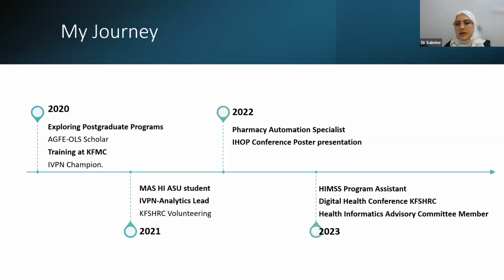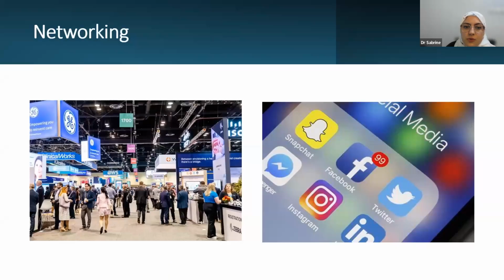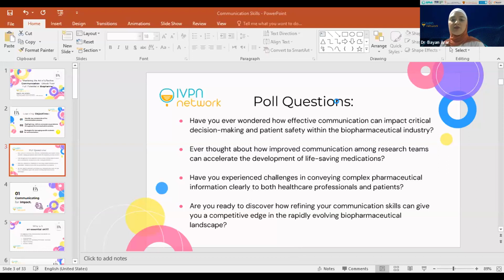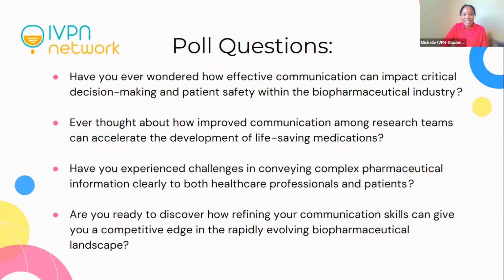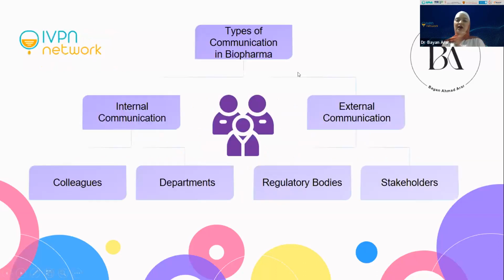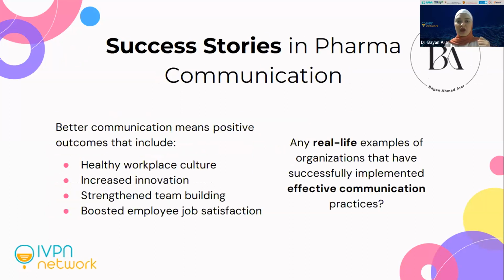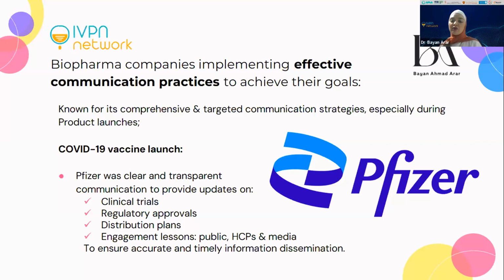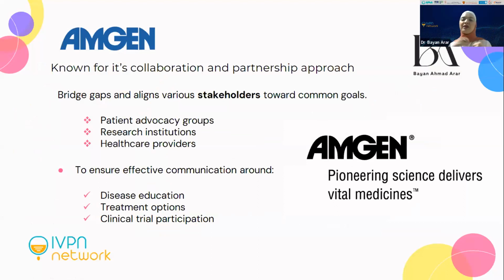IVPN Student - Mastering Communication In Pharmacy Practice